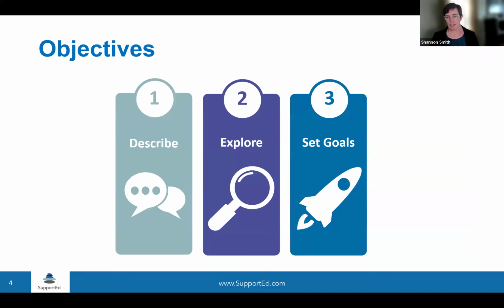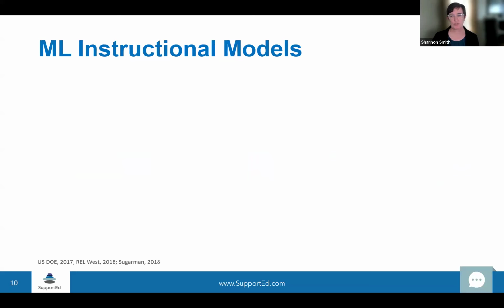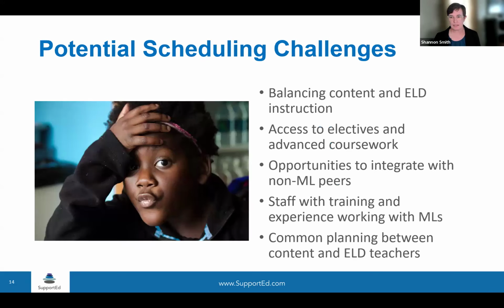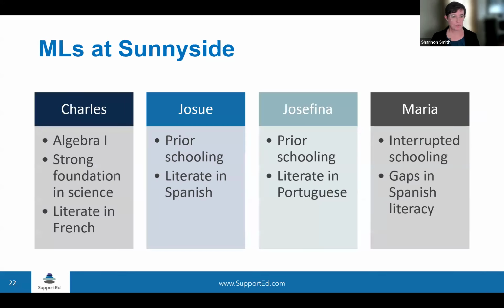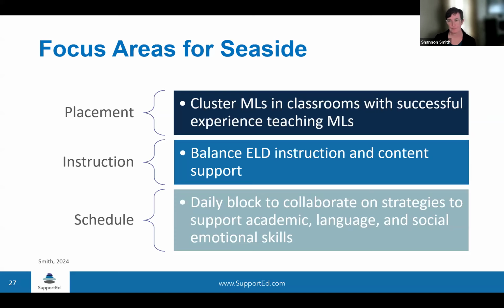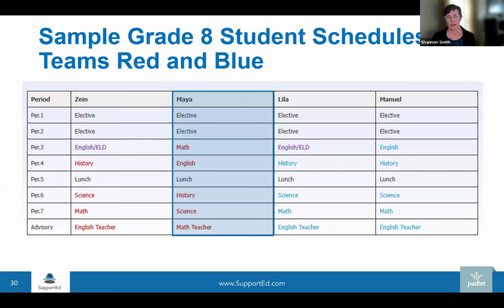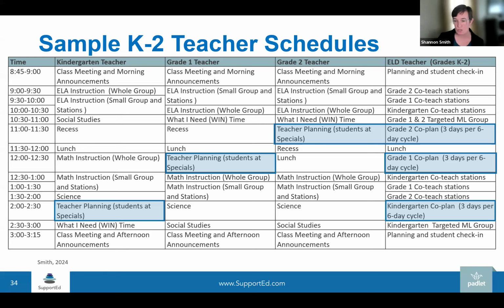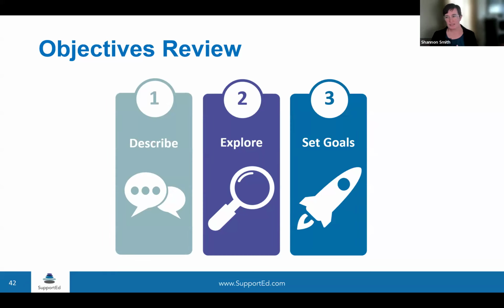Scheduling: A Key Component to Multilingual Learner Programming | 2025 ML Symposium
Scheduling: A Key Component to Multilingual Learner Programming | ML Symposium 2025 with Shannon Smith, MEd.